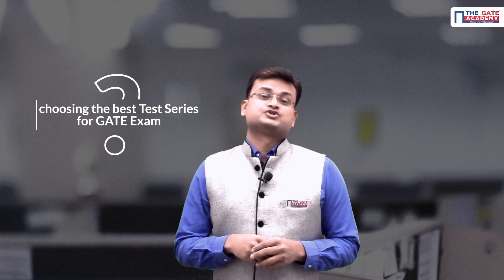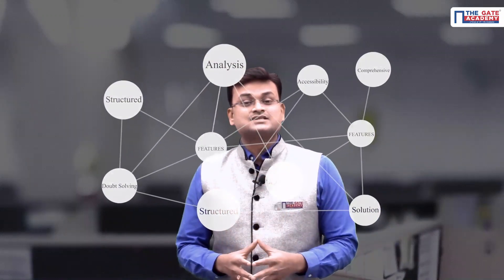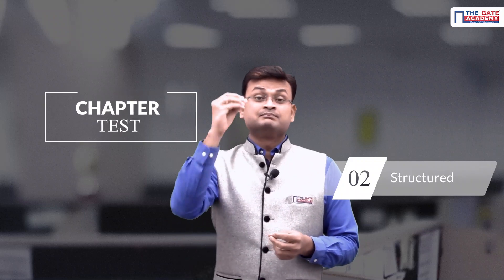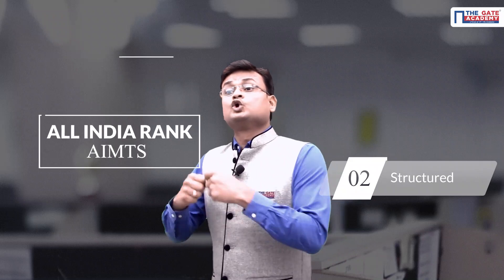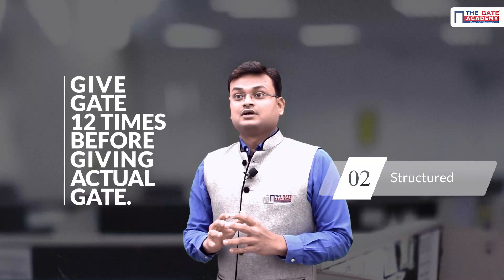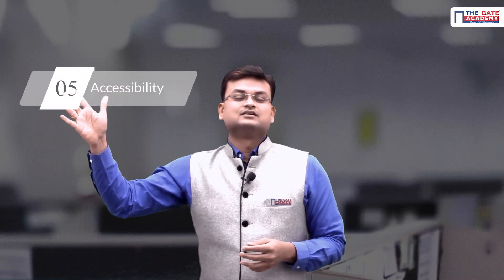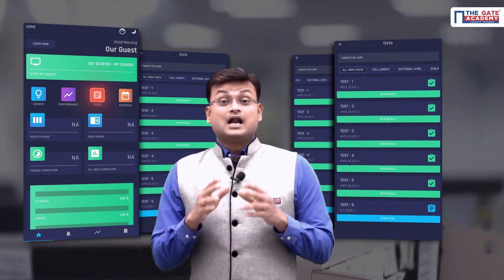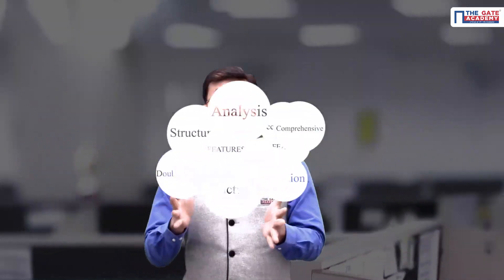Which is the Best Online Test Series for GATE Exam?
Preparing for GATE 2020? Watch the Video to know how The Gate Academy's Test Series will help you to rise from basic to advanced level. The Online Test Series will give you a detail analysis of your GATE preparation and how GATE Online Test Series plays the major role to crack GATE. This video guides you to know the importance of online test series for GATE 2020 as well as how GATE Mock Test helps you in analysing the strength & weakness before the actual GATE exam.

THE GATE ACADEMY is founded by alumni of IISc (Indian Institute of Science) and IITs (Indian Institute of Technology). THE GATE ACADEMY is the largest organization in the field of GATE Coaching, with a presence in more than 50 cities and has trained more than 1, 80,000 students since inception.

We provide the best preparation material with GATE Lectures, GATE Books, GATE Online Mock Tests and more, to each and every student to attain the best of their skills and create a desire to Crack GATE Exam with Top All India Rank.